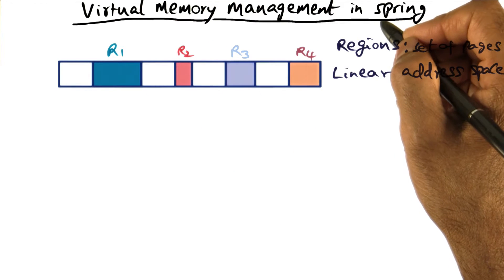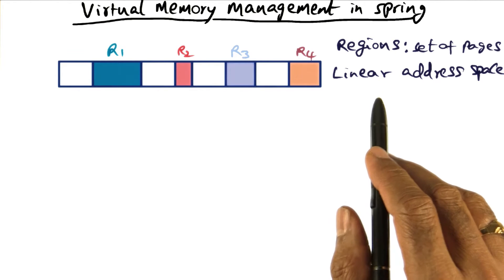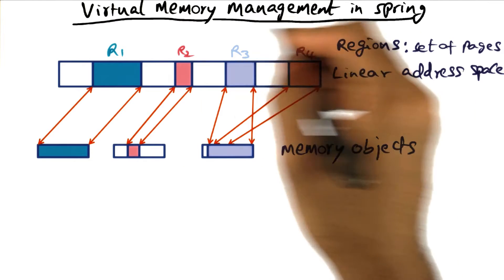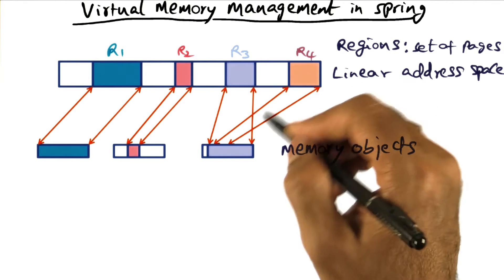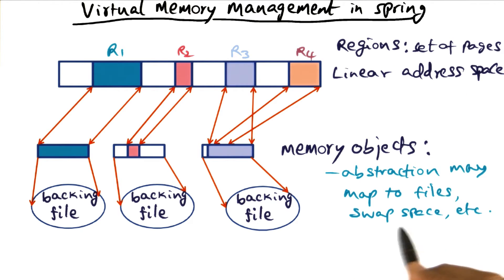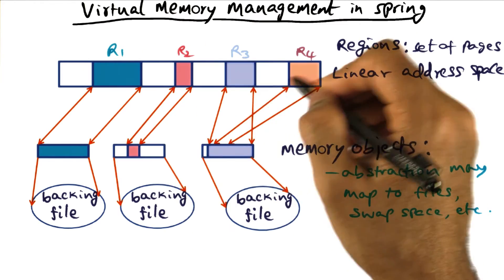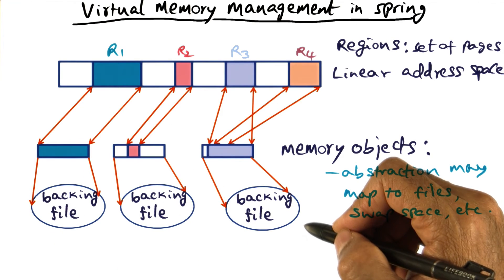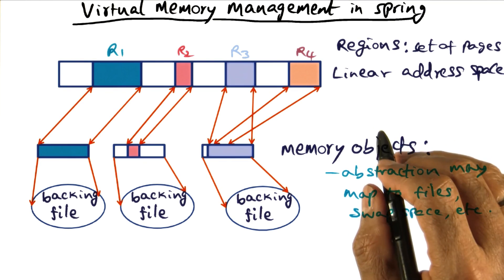Virtual Memory Management in Spring - Georgia Tech - Advanced Operating Systems